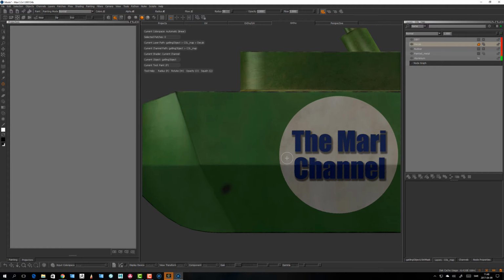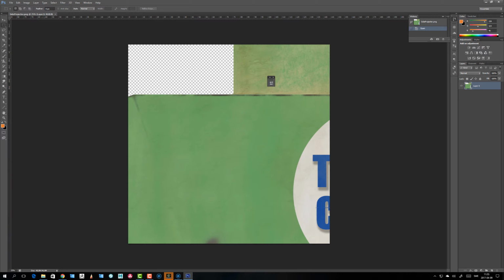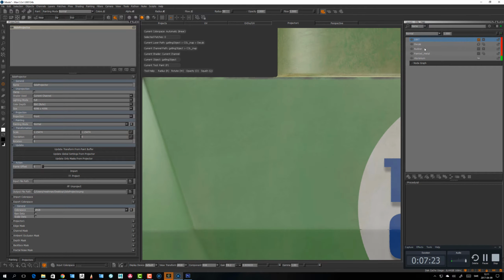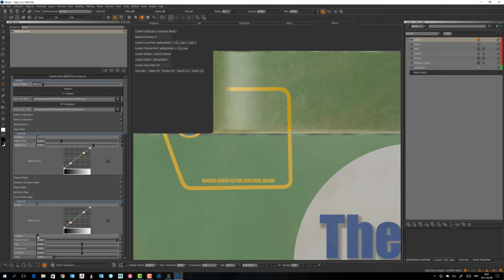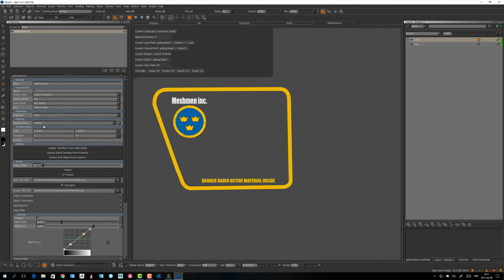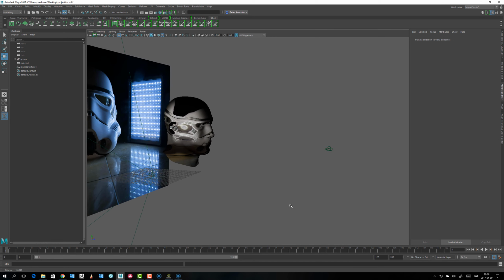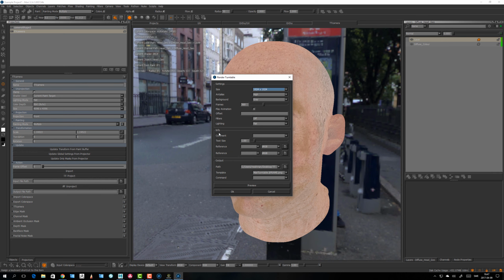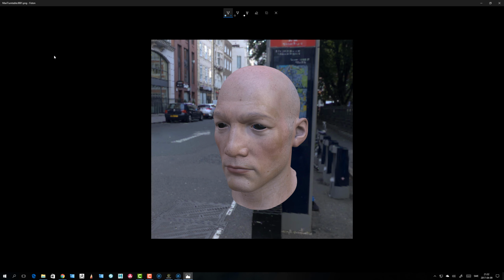Mari Projectors tab : Camera projection and turntables tutorial | Introduction to Mari 3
Mari Projectors tab | Camera projection and turntable in Mari 3
In this introduction to Mari 3 course we now look at the projectors tab. We also look at basic camera projection techniques using Maya and Mari. We finish of by using the turntable tool found inside Mari

Software and gear used produce this episode
Mari 3
Camtasia 9
Autodesk Maya
Pixar Renderman
Resolve grading

Production Gear used:
Canon 5dmkIII
Blue Yeti Microphone
Nvidia Titan
Rode NTG1 micropone
Zoom H5 recorder
Manfrotto Grips

The Mari Channel blog and youtube channel is a independent artists driven project not associated with any software manufacturer or visual effects company.